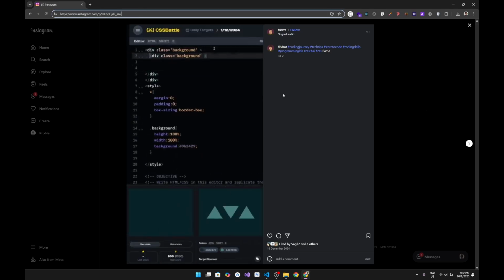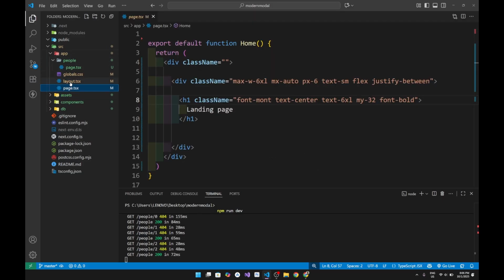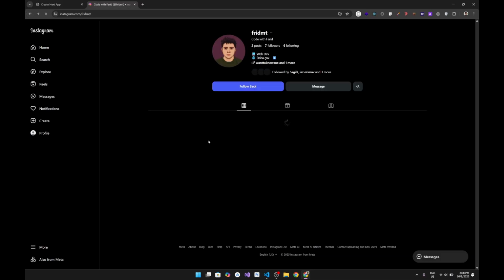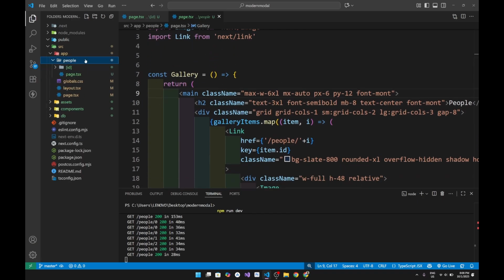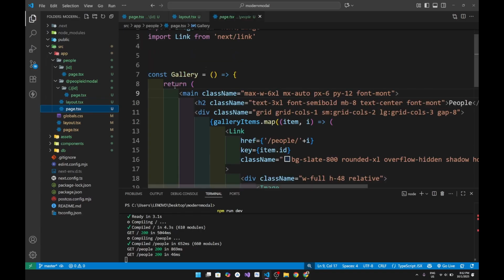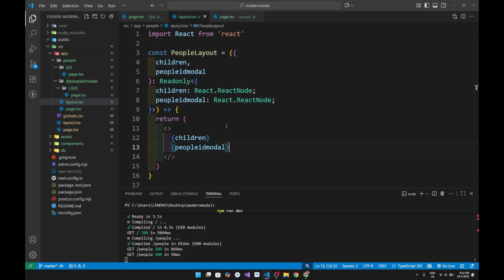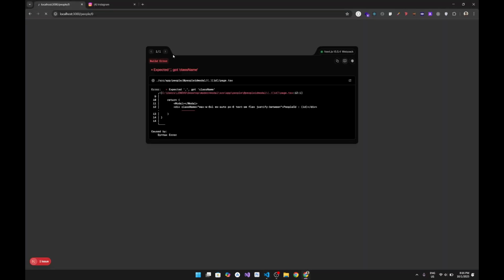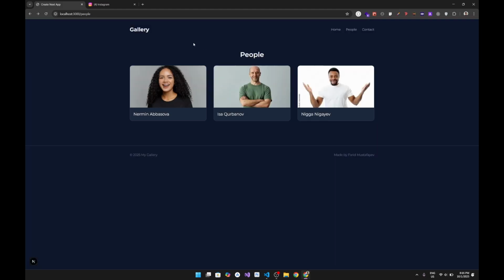The Most Modern Way to Build Modals in 2025 | Next.js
Description:
🔥 Want to create next-level modals in Next.js that are fully dynamic, scalable, and future-proof? This video shows you the most modern way to build modals in 2025 using parallel and inceptional routing—a game-changer for web apps!

In this step-by-step tutorial, you’ll learn:
✅ How to implement modals in Next.js like a pro
✅ Use parallel and inceptional routing for advanced modal behavior
✅ Make your modals reusable, maintainable, and production-ready
✅ Tips for building modern, interactive UI/UX that users love

* Frontend developers looking to level up in Next.js
* React developers exploring modern routing patterns
* Anyone building web apps with dynamic modals
* Anyone curious about parallel & inceptional routing in 2025

💡 Pro Tips Inside:

* Use this pattern to avoid 404 errors when adding modals
* Keep your modals lightweight and efficient
* Integrate smoothly with Next.js 15+

Your support helps me create more high-quality web dev tutorials.